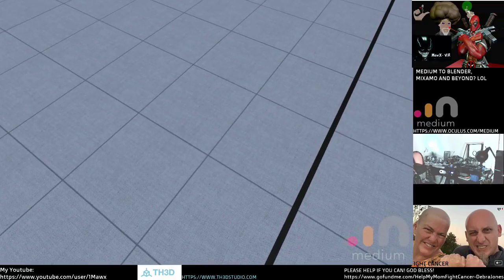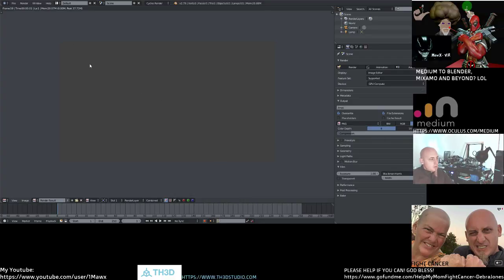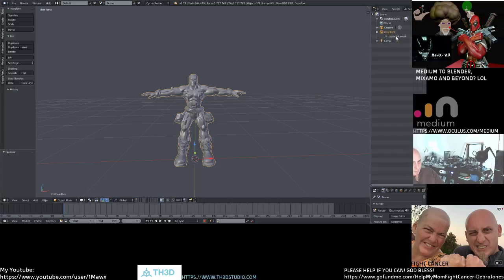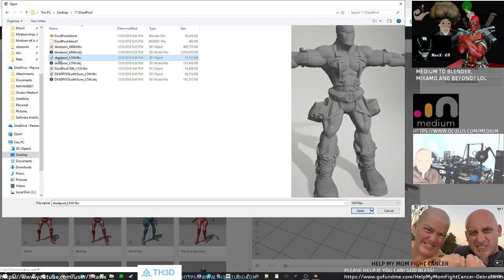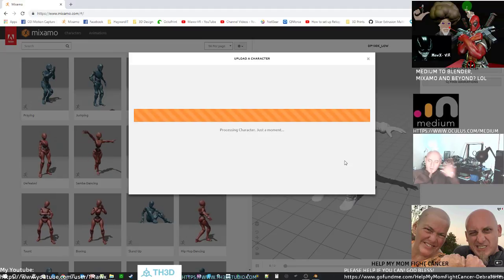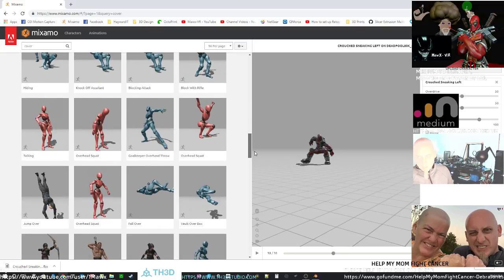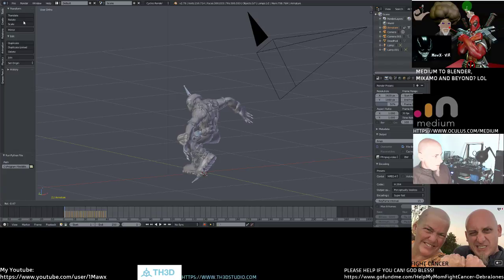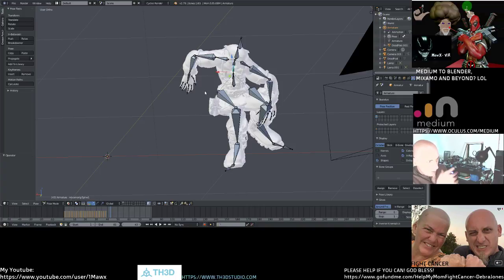My Workflow for Medium to Blender for Rendering or Animation Segment 2